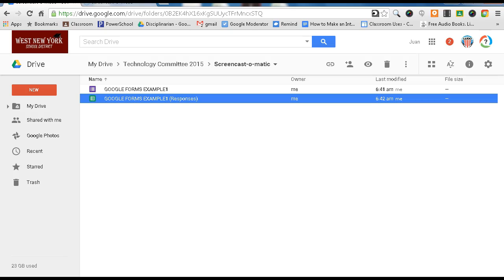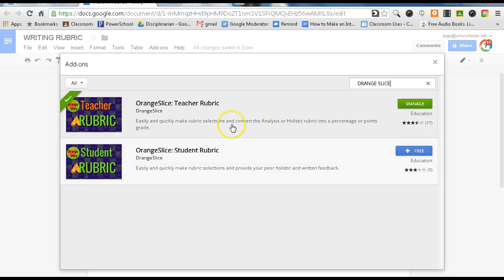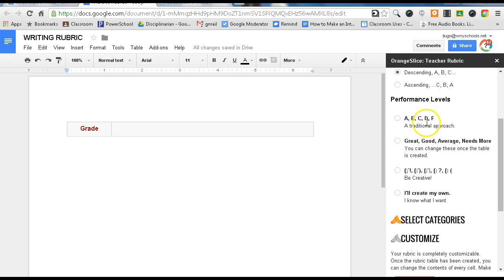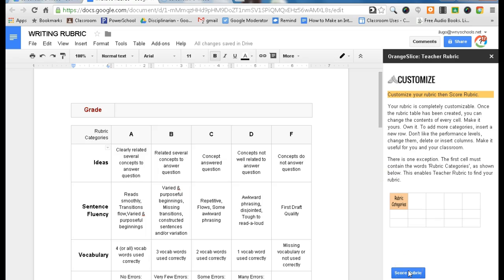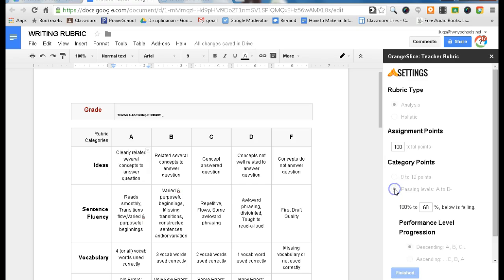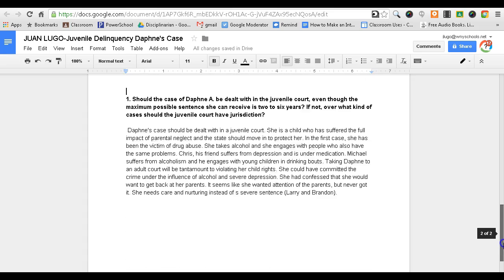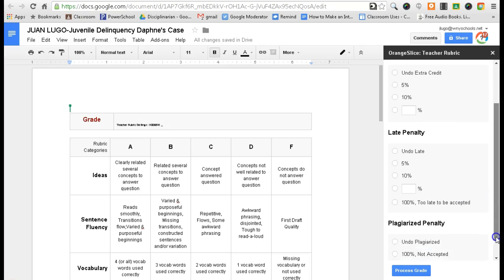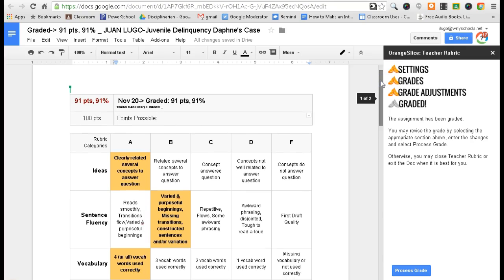HOW TO USE ORANGE SLICE RUBRIC TO GRADE ASSIGNMENTS IN DOCS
This video goes over how to create Orange Slice rubrics to attach to your assignment in google docs and grade them seamlessly. This is a great way give feedback to your students on all their assignments in an accessible and understandable manner.

Orange Slice teacher rubric can be used on all platform through Google Forms Add-Ons

Watch the video and if you like it don't forget to give is a "Thumbs up"!!!

Juan J. Lugo
Memories High School Technology Committee